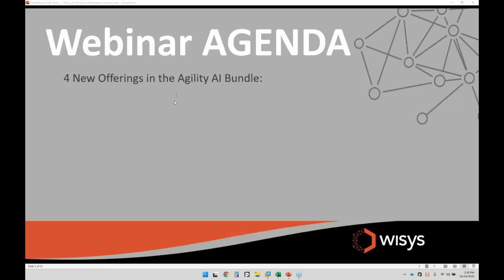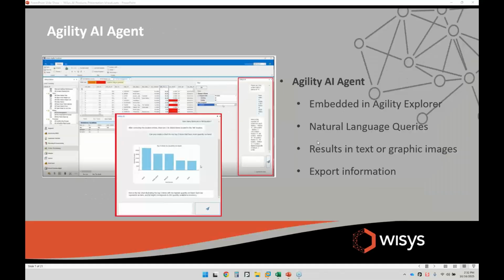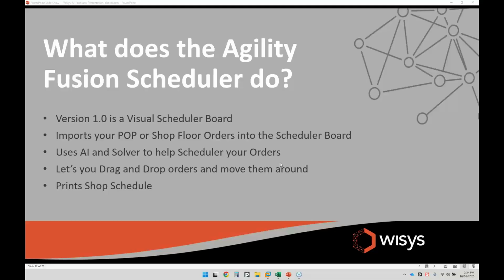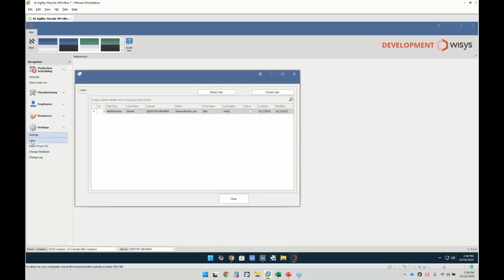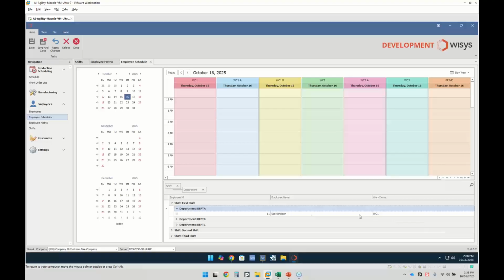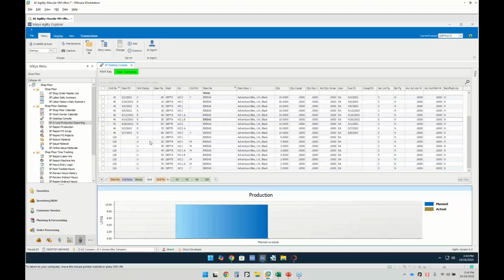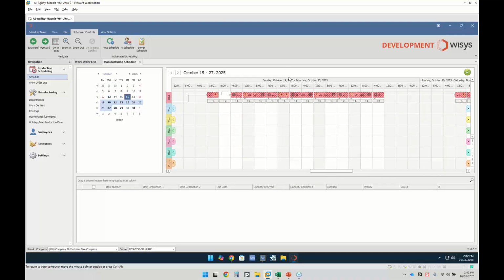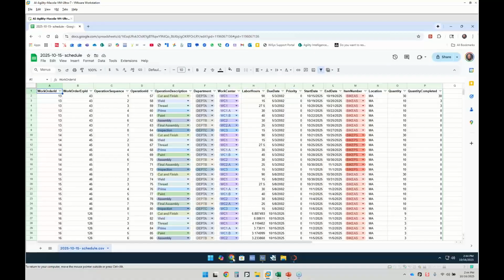Wisys AI Fusion Production Scheduler Webinar Recording | Smarter Automated Planning for Macola ERP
Watch the Wisys AI Fusion Production Scheduler Webinar Recording and see how artificial intelligence transforms production planning and scheduling in Macola ERP.

The AI Fusion Production Scheduler acts like a master planner that never rests. It looks at everything that matters — priorities, due dates, machines, employees, and materials — then automatically builds the most efficient production plan. And when priorities shift, machines break, or new orders come in, it adapts instantly.

✨ What you’ll learn in this webinar:
How AI automatically creates and adjusts production schedules in real time
Ways to boost throughput and reduce downtime
How to connect people, machines, and materials for seamless planning
Real examples of manufacturers improving efficiency with Wisys AI

With Wisys Agility Intelligence, your ERP works as fast as your operations.